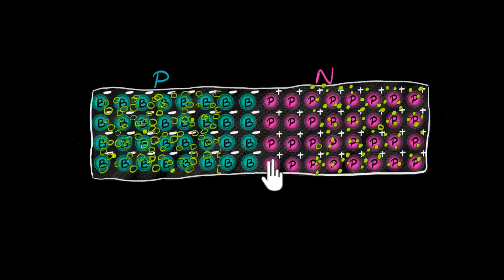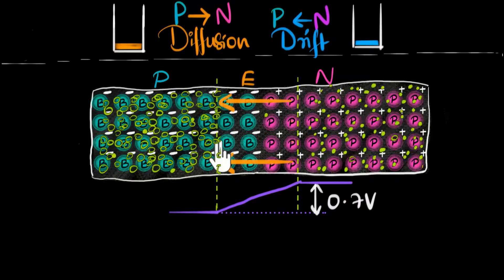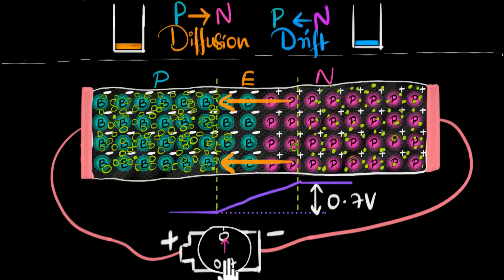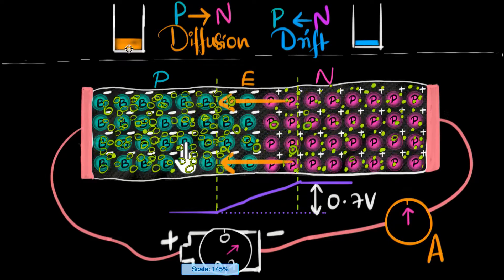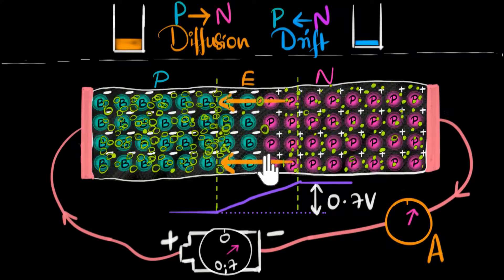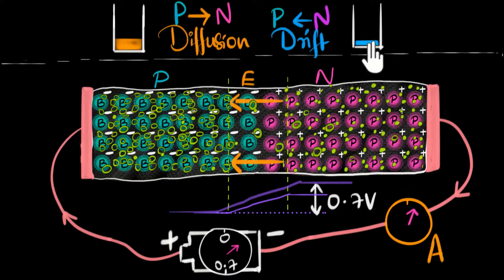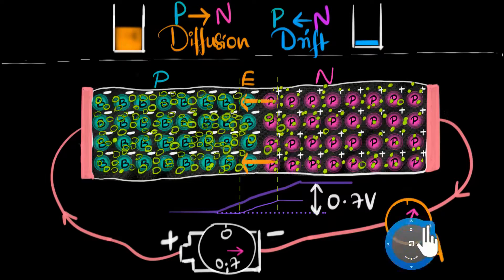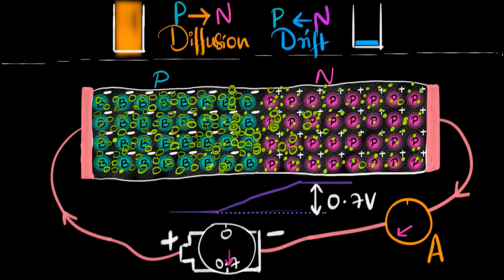Forward biasing a PN junction | Class 12 (India) | Physics | Khan Academy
In this video, we will attach metallic contacts at the end of the PN and provide a voltage across it. When we connect P side to Positive and N side to negative, we call it forward biasing.